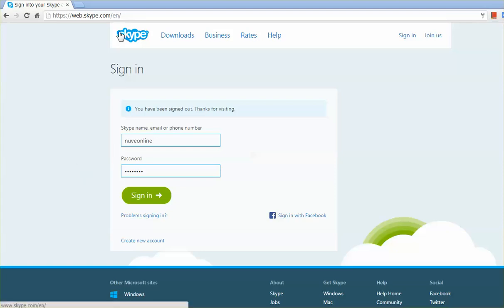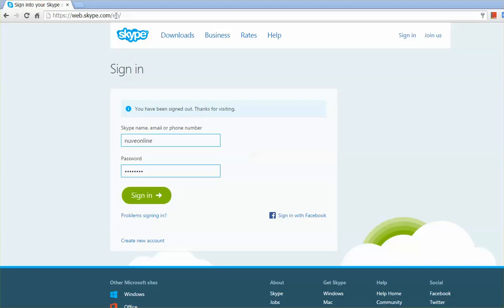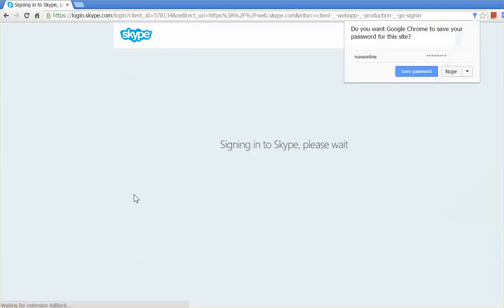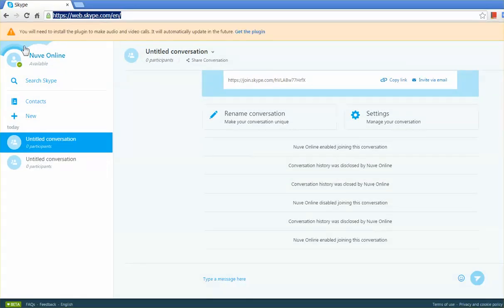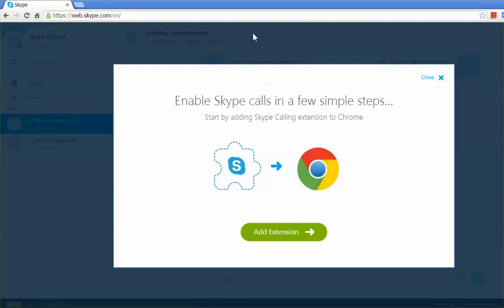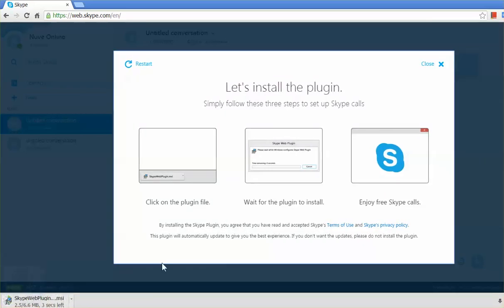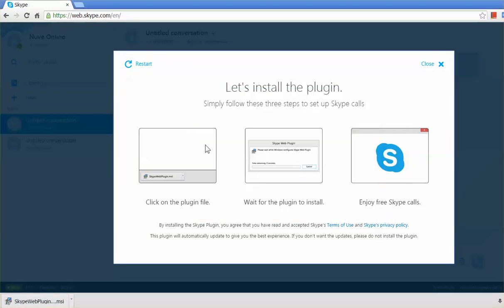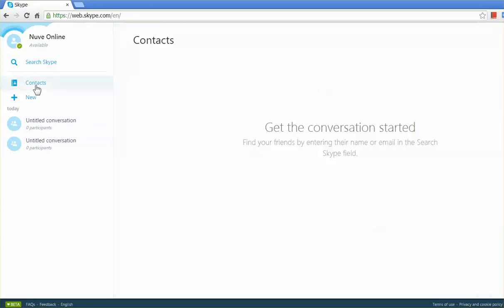How to Use Skype in Chrome or Internet Explorer Browser Skype for Web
How to Use Skype for Web in Google Chrome. The browser-based version of Skype allows users to make voice and video calls without needing to install the main Skype desktop app. It works in Internet Explorer and Google Chrome on Windows or Safari on Mac OS X.

NuveOnline delivers technology advice and how to videos on YouTube. Every week we produce new videos which show how technology fits in your life covering all aspects of technology from a personal use perspective.

How To Make Free Skype Calls Video Calls Without Software Using Browser